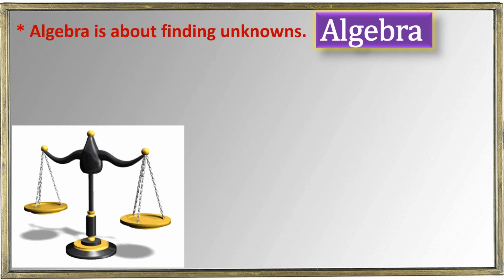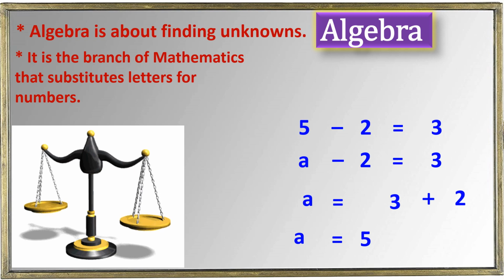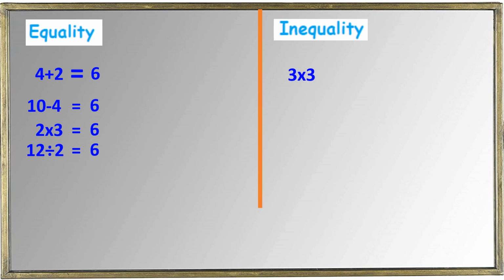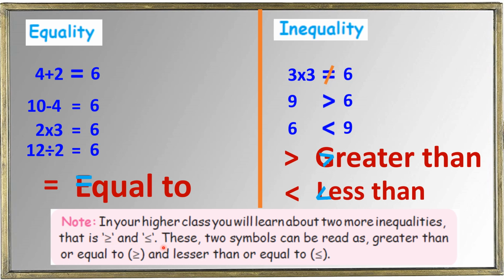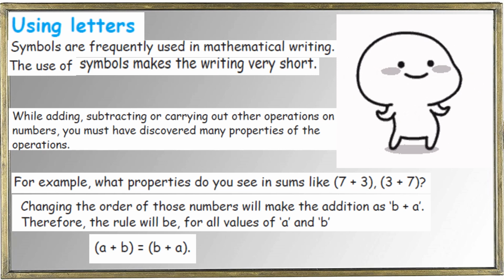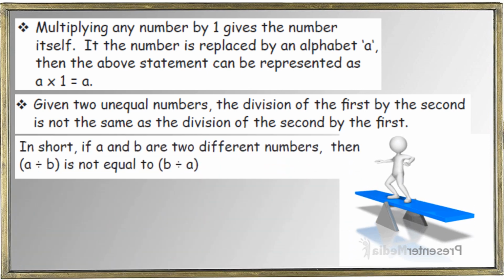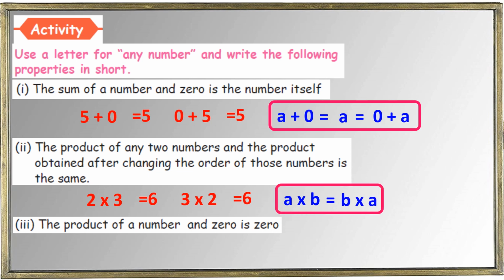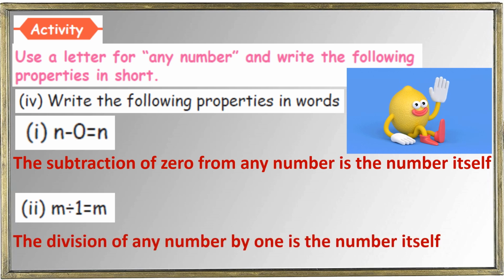5th maths // Term-3//unit - 4#Algebra//Algebra & activities //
5th maths // Term-3//unit - 4#Algebra//Algebra & activities

a+b=b+a@Mathsinall
a+0=0=0+a
a*b=b*a